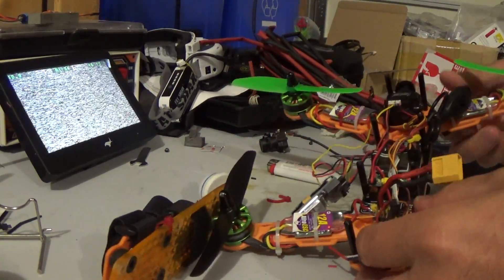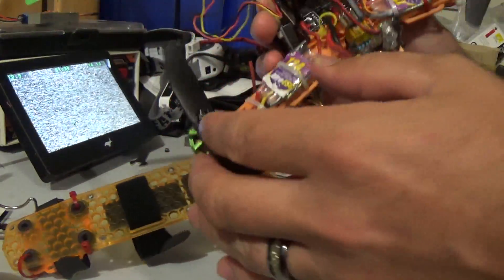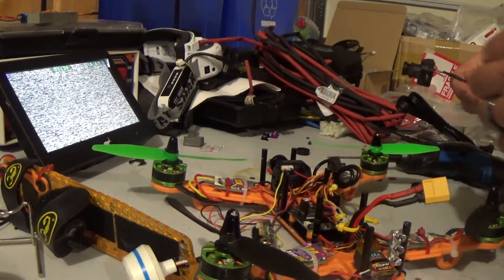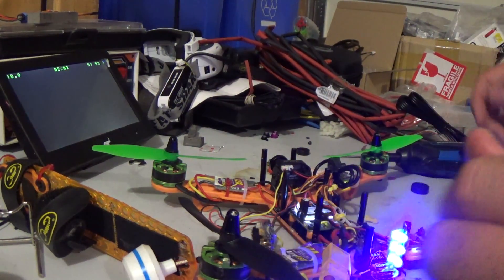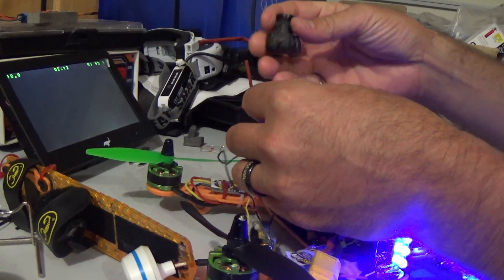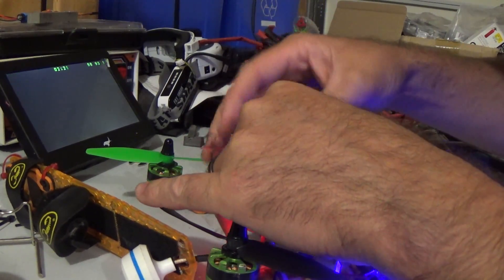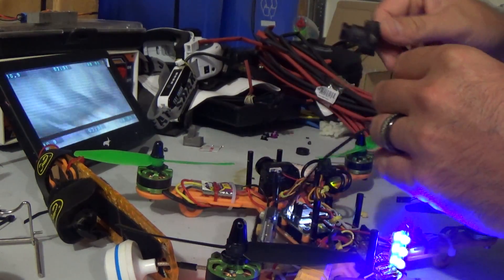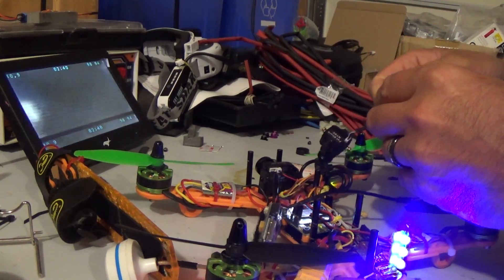RunCam Owl Plus Deffective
This if for the HK or Runcam warranty department.  Proof that the unit isn't sending any signal.